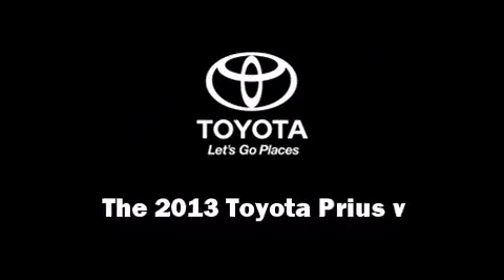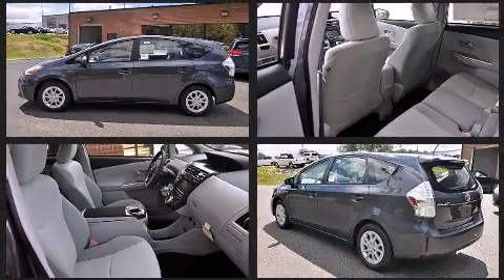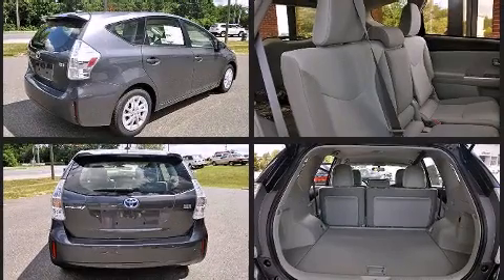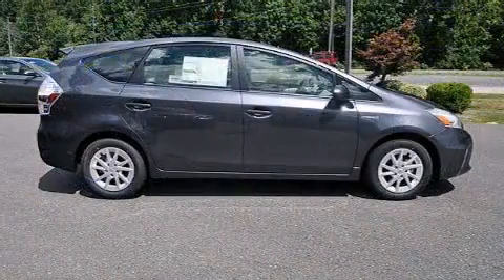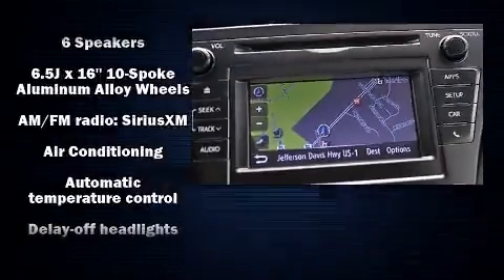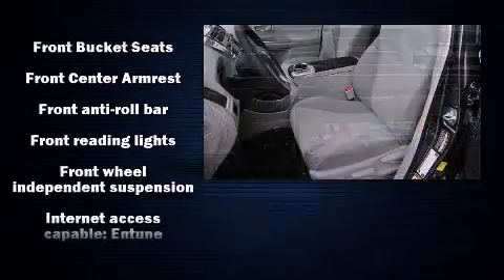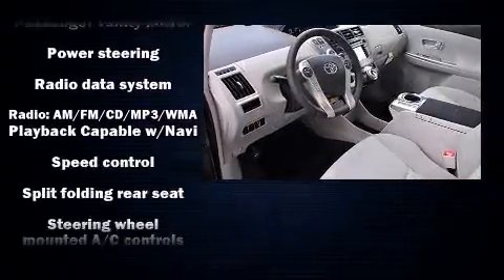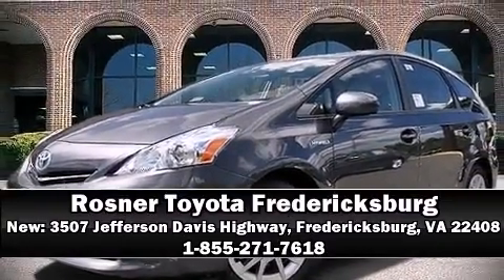2013 Toyota Prius v Three in Fredericksburg, VA 22408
Come test drive this 2013 Toyota Prius v Hybrid. It features a continuously variable transmission, front-wheel drive, and a 1.8 liter 4 cylinder engine. This model accommodates 5 passengers comfortably, and provides features such as: delay-off headlights, air conditioning, telescoping steering wheel, power door mirrors and heated door mirrors, cruise control, rear wipers, and 1-touch window functionality. Storage solutions are integrated throughout the interior, demonstrating thoughtful attention to detail. Premium sound drives 6 speakers, providing you and your passengers a sensational audio experience. Toyota also prioritized safety and security by including: head curtain airbags, front SIDE impact airbags, traction control, brake assist, anti-whiplash front head restraints, ignition disabling, and 4 wheel disc brakes with ABS. With electronic stability control supplementing mechanical systems, you'll maintain precise command of the roadway. Our knowledgeable sales staff is available to answer any questions that you might have. They'll work with you to find the right vehicle at a price you can afford. We are here to help you.